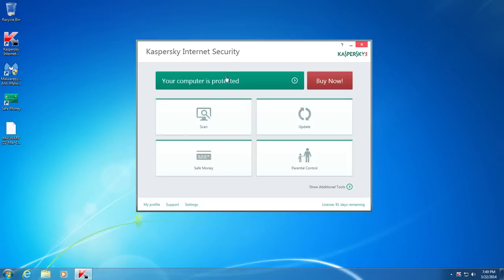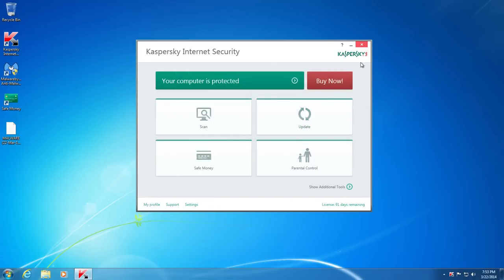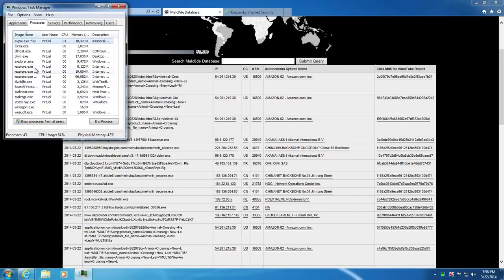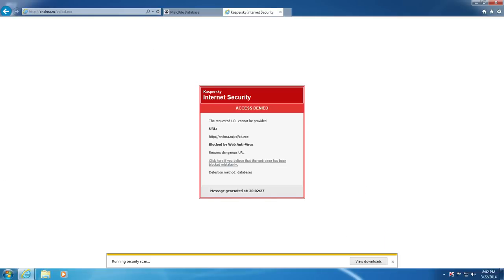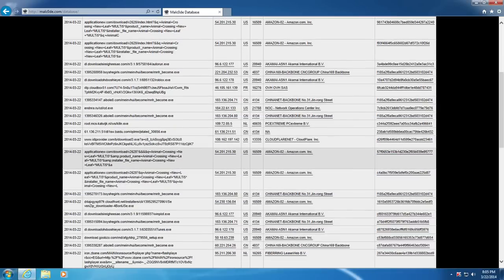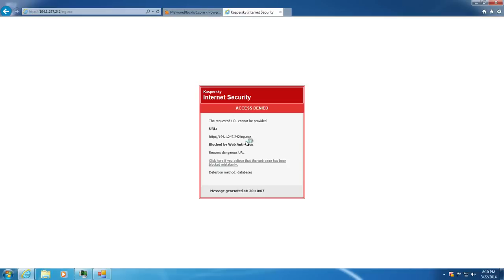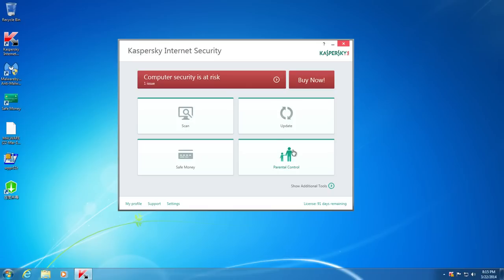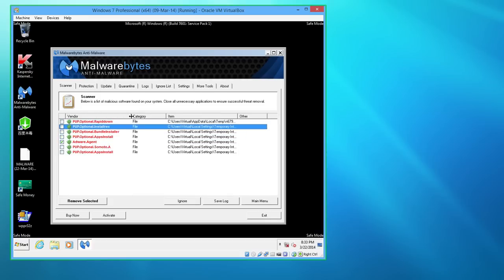Kaspersky Internet Security 2015 (BETA)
Quick Test checking out the process of Kaspersky Internet Security 2015 Technical Preview.

NOTICE: THIS PROGRAM IS CURRENTLY IN BETA!